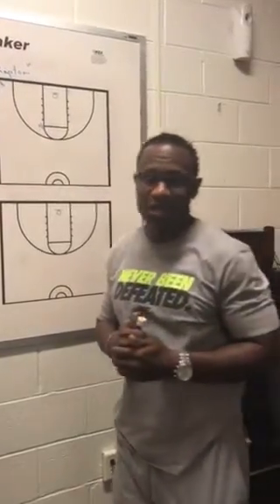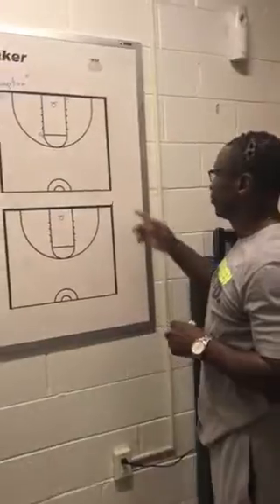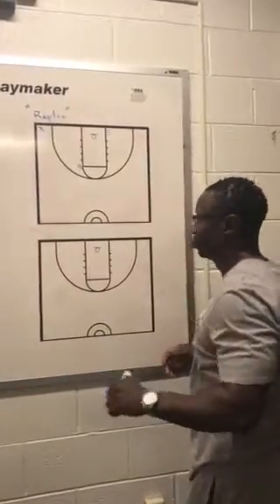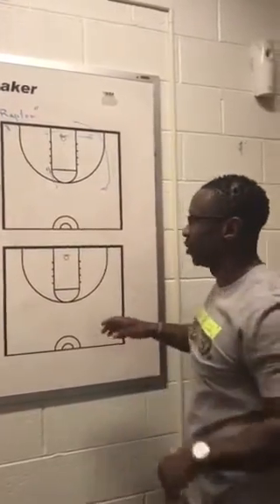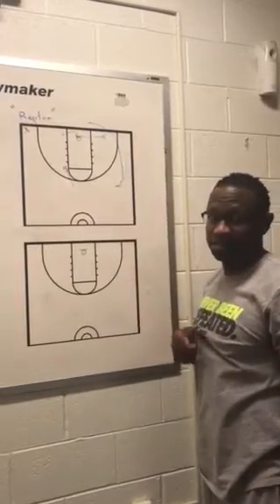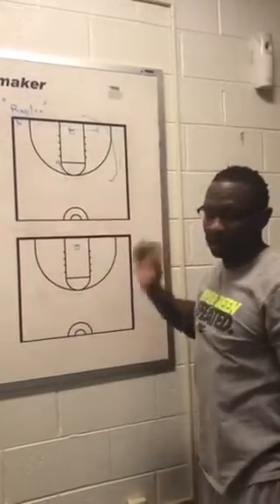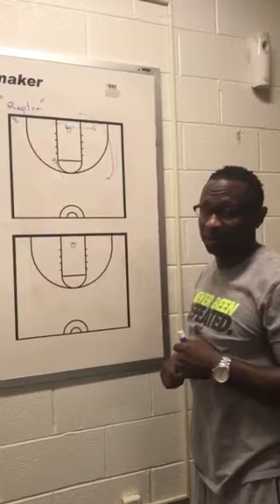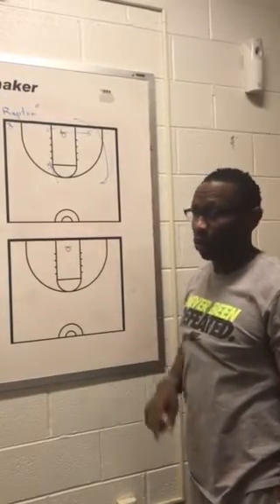itsBIGGERthantheball Coach Kyle Adams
Whiteboard Wednesday
Baseline Out Of Bound “Raptor”